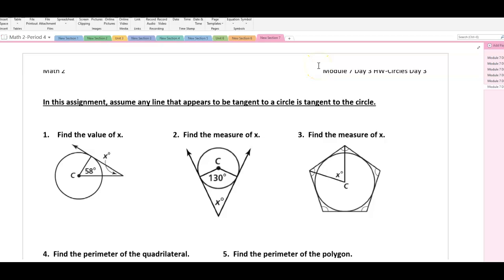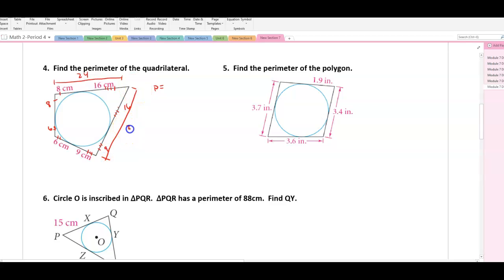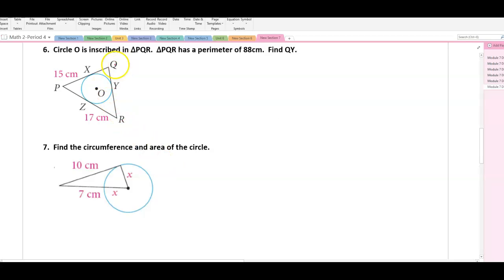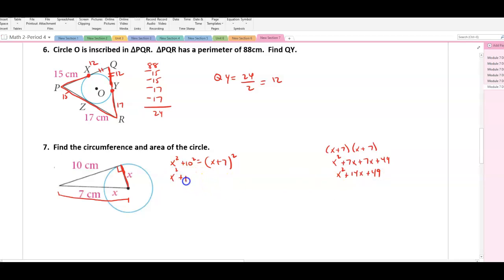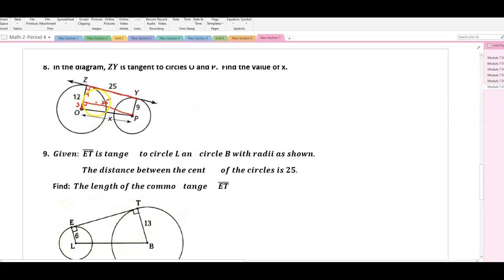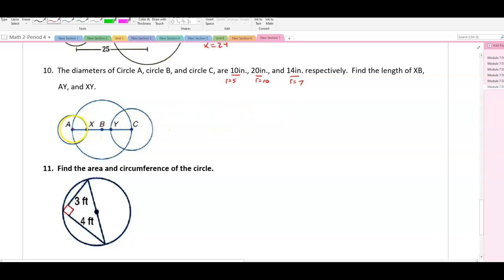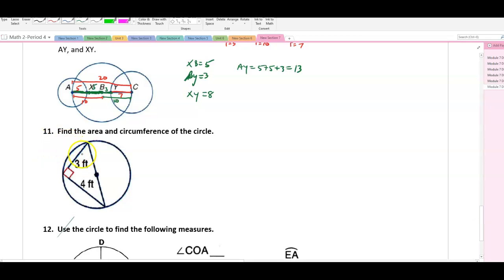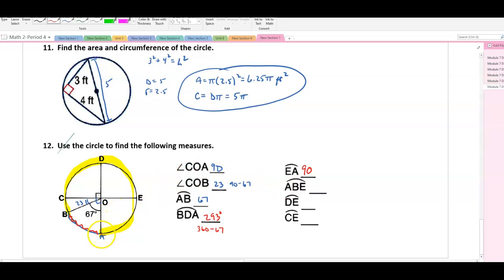Module 7 Day 3 HW Solutions